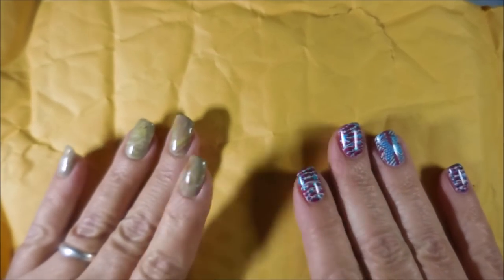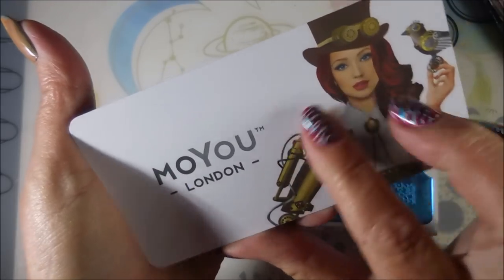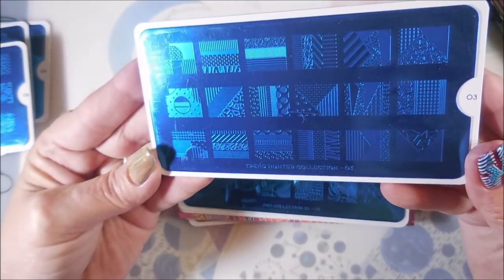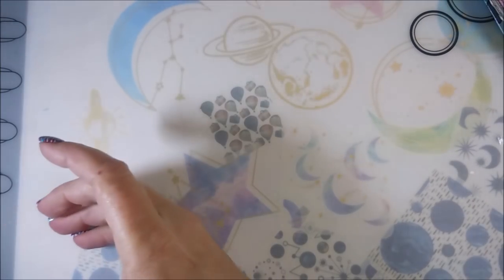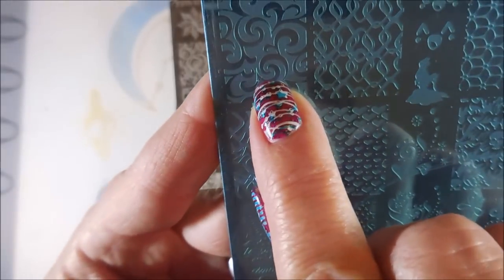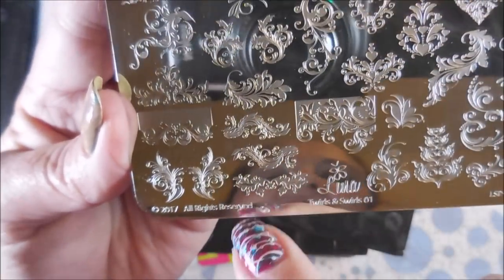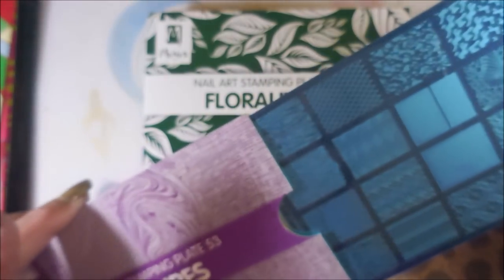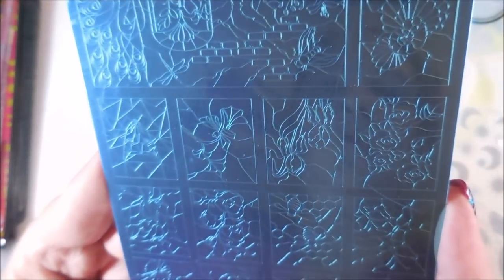Massive Stamping Plate Nail Mail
I apologize for not posting this earlier in the day, like I normally do. I had a wicked busy day at work and couldn't get to this until now. I hope you will enjoy this LONG video. Tina

Tina

Peel Off Base Coat:
Peeleze:

32 pc set Acrylic Stamping Plates: